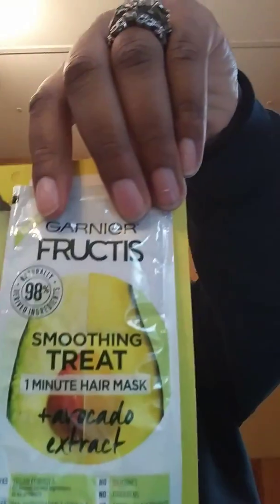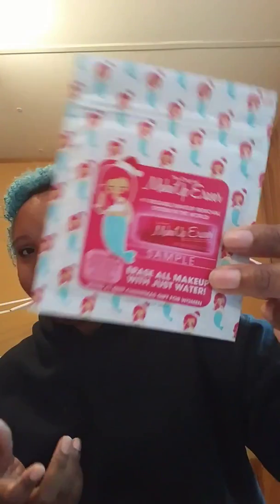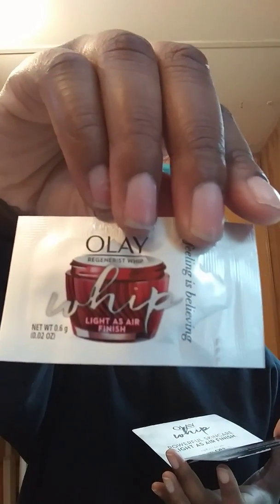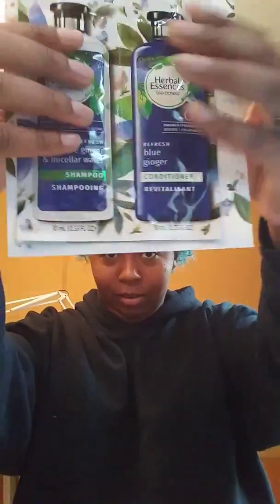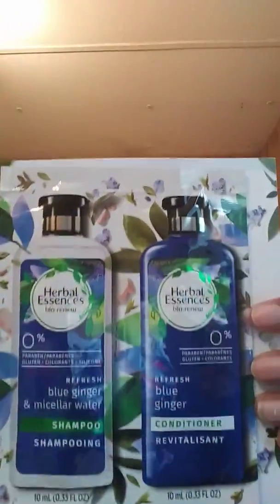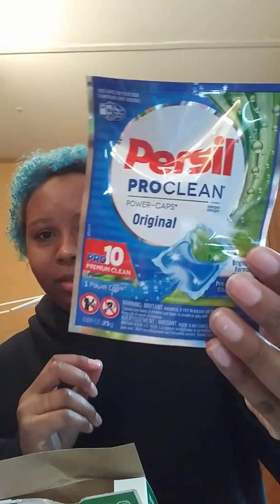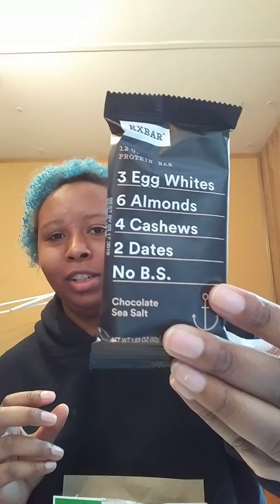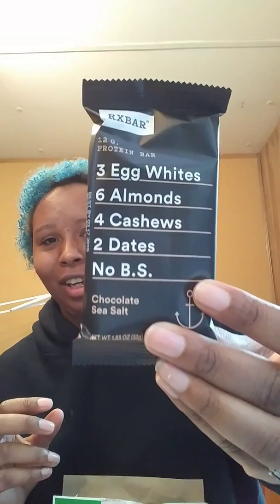SAMPLES! HOW TO GET FREE SAMPLES?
Check out [APP_NAME]. Turn any grocery receipt into savings!

Free Samples: Samplesource.com

Free Stuff:
Juliesfreebies.com

Brandsaver.com